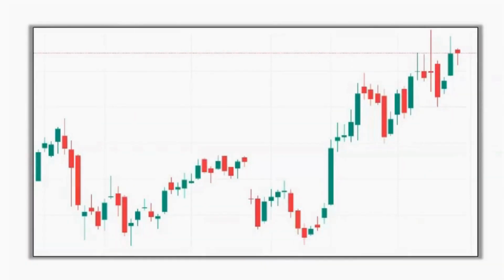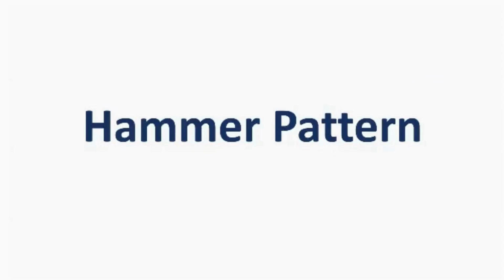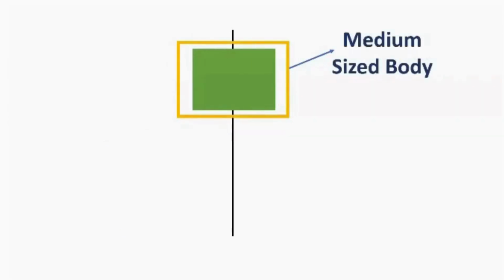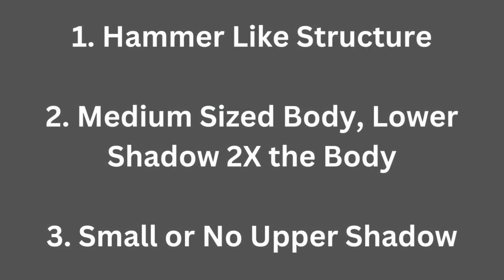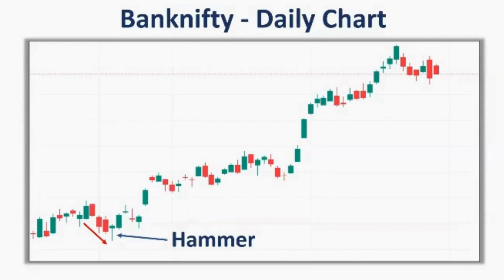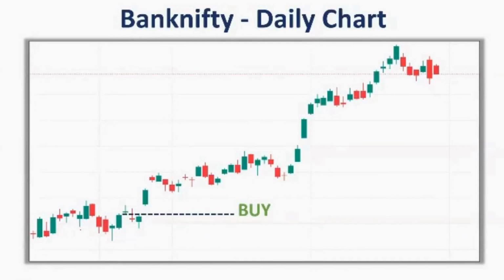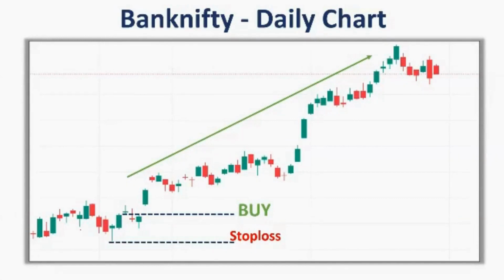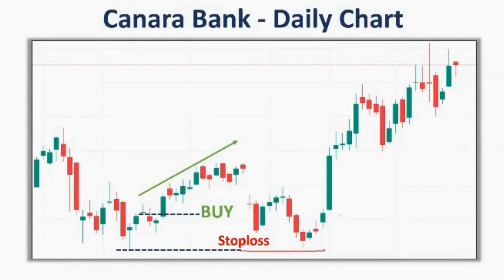Hammer Candlestick Pattern | Reversal Candlestick Patterns | Tradingfyive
Learn to identify Hammer Pattern which is one of the Bullish Reversal Candlestick Patterns and understand How to Buy and Sell in the Market using the Hammer Pattern.